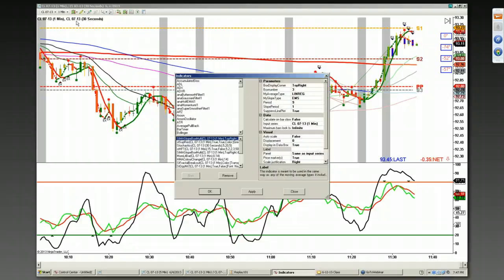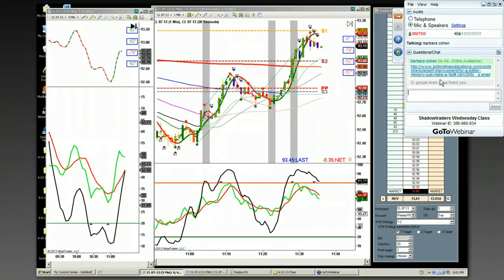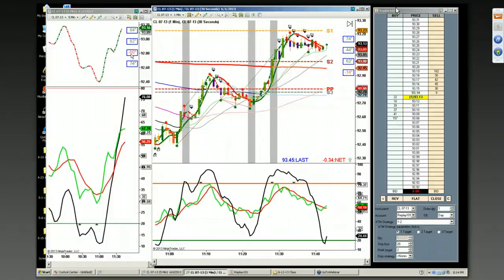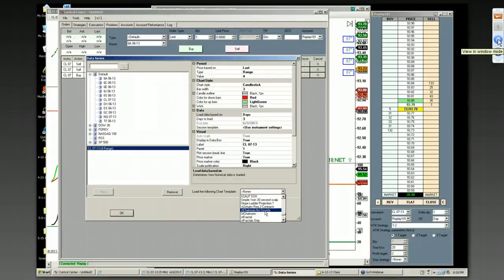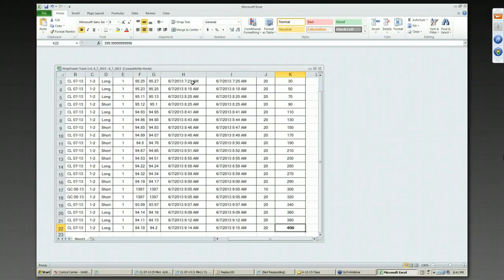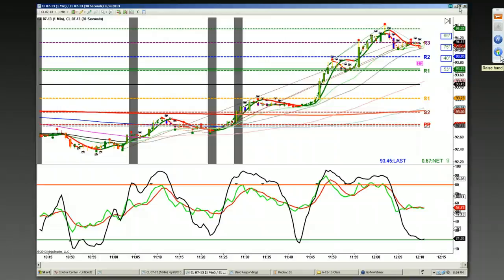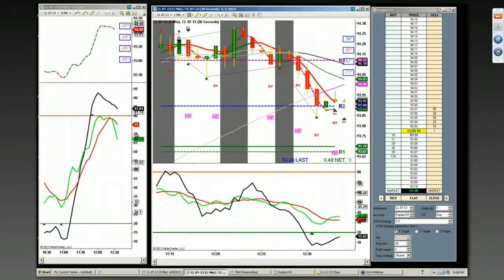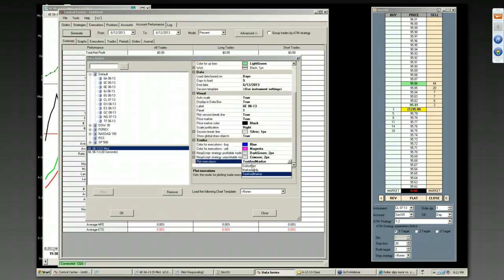shery=l061213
sheryl scalp trade 061213